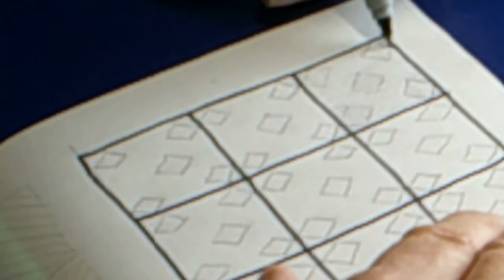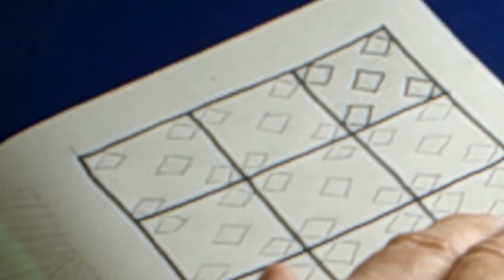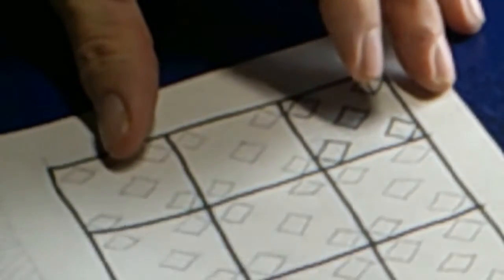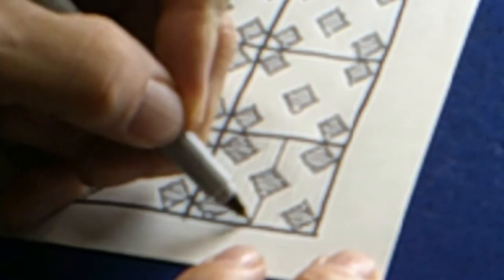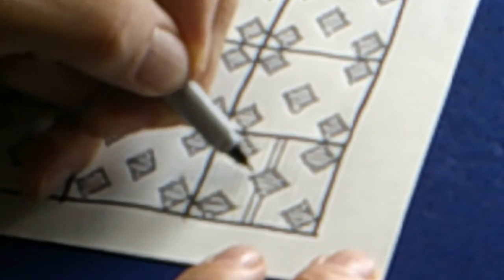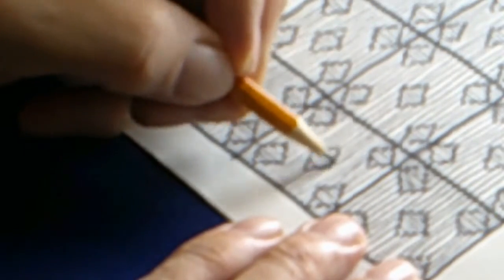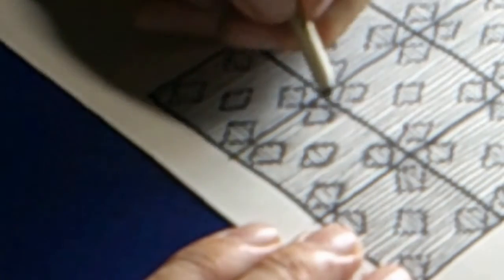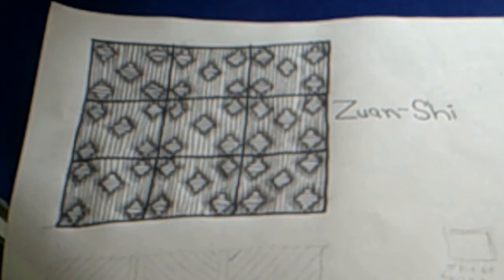Zentangle Pattern "Zuan-Shi"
Another nice filler